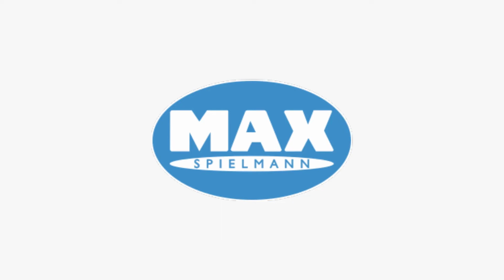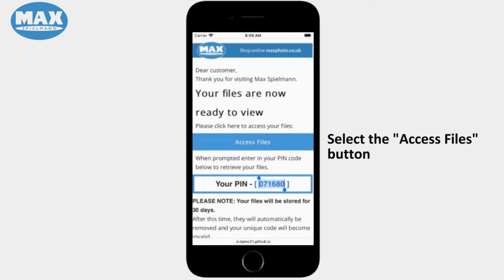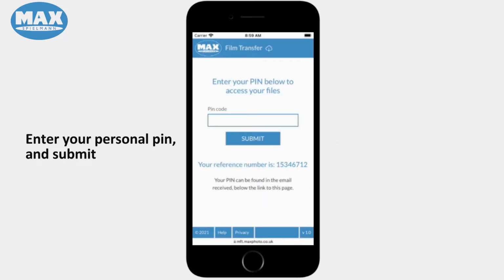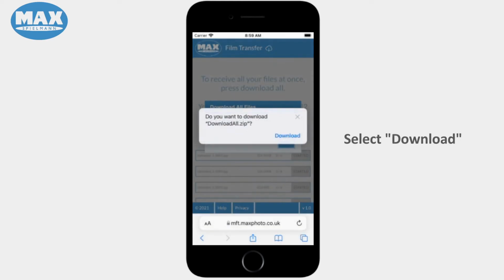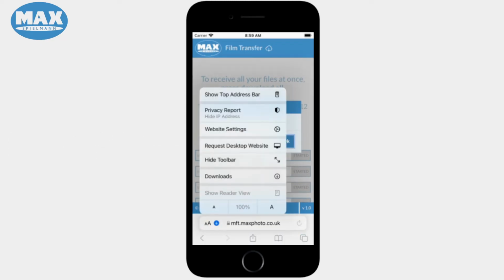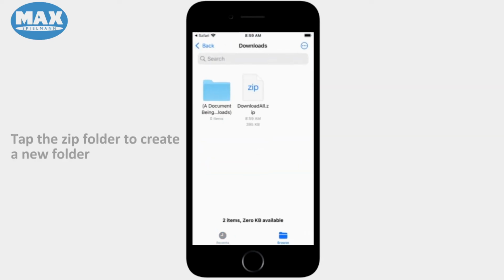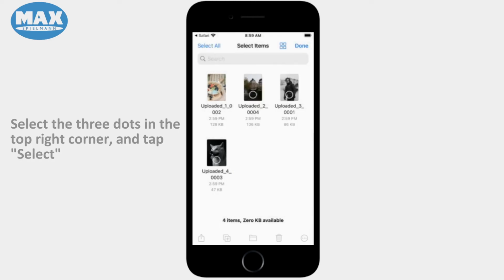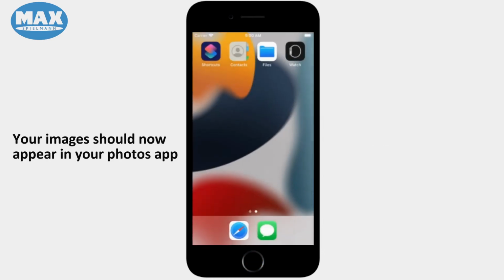Max Spielmann File Transfer with Safari on IOS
Video explaining how to use Max Spielmann File Transfer with Safari on IOS